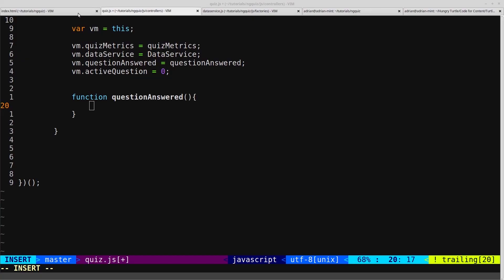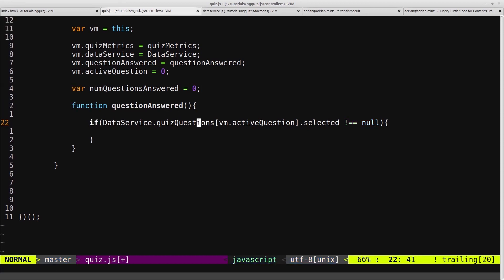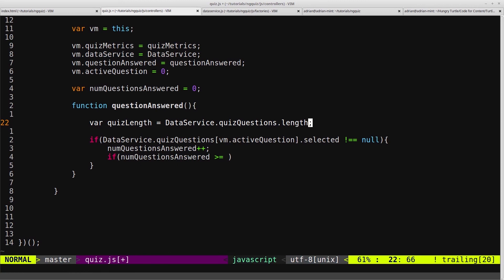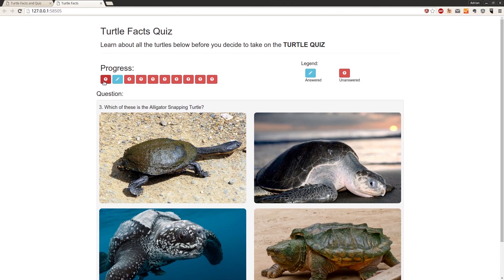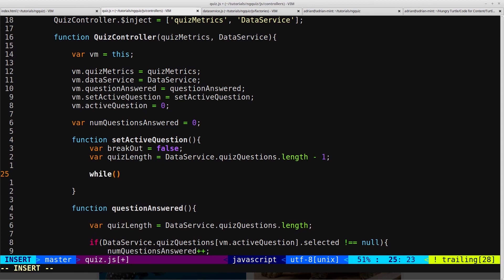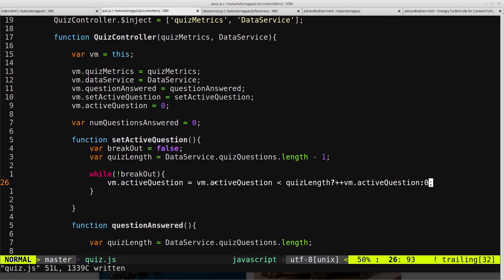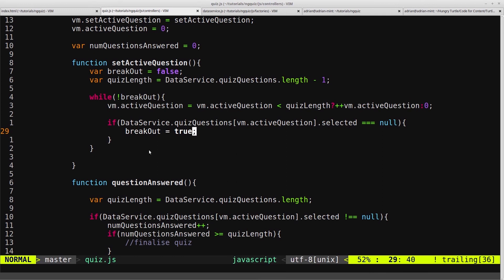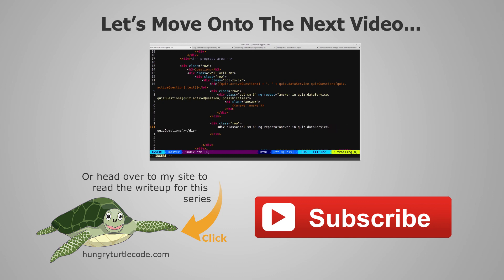AngularJS Quiz App Tutorial (12/24) - Controller Logic For The Quiz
With the basics styles for our quiz done, we can start creating some of the actual logic. This logic will of course live inside our quiz controller.

We will create a few methods on our controller that will allow us to loop through all the questions in the quiz. This is achieved again by using an activeQuestion property on our quiz controller and incrementing that to the next available unanswered question every time the user wants to move on to the next question.

Later on there will be a method that will allow us to go to any question we want to from within the quiz. We will set up in preparation for this here.

Bitcoin: 39iDX27ZSkYtRhUrH5r5YN128wEjwDmSYp
Ethereum: 0x38b3cBF8Ee3EeeeA33D1925bA0ce0e90c8EcFD46
Horizen (ZEN): znanBCHpWJecBwZZmft9r5QzbzRX4nQn6Dz